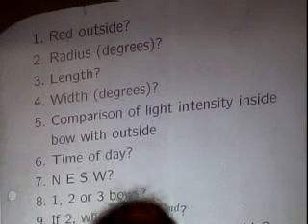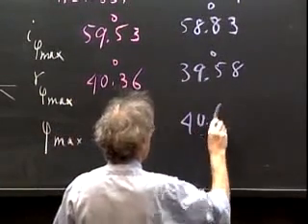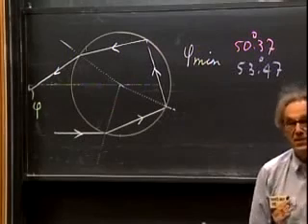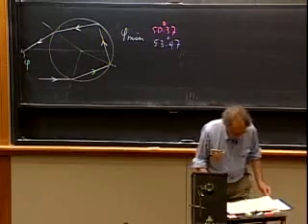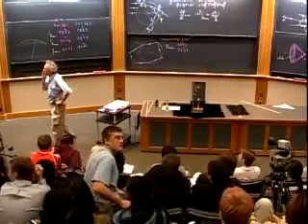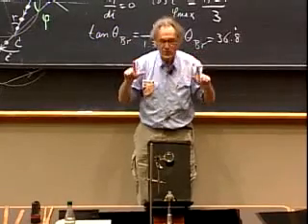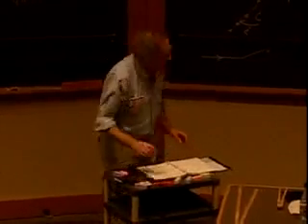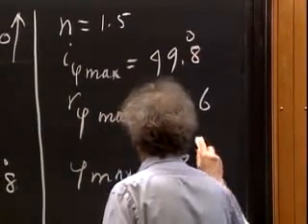Lec 22 MIT 8 03 Vibrations and Waves, Fall 2004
Rainbows - Haloes - Coronae - Glories